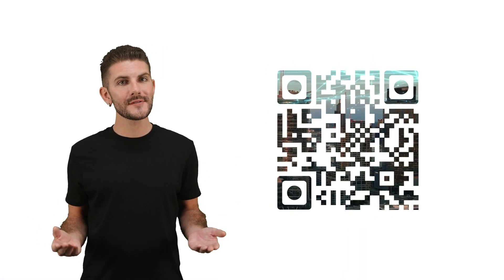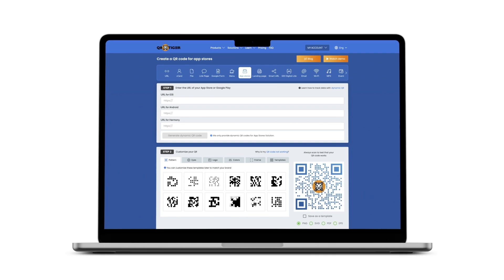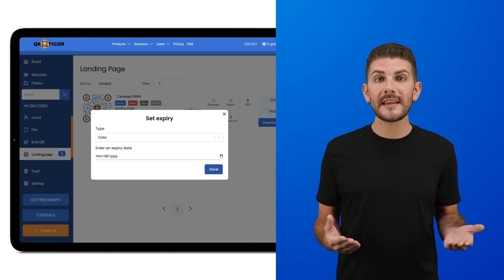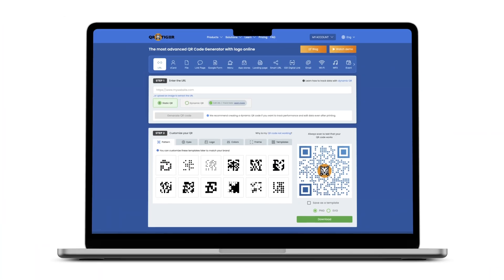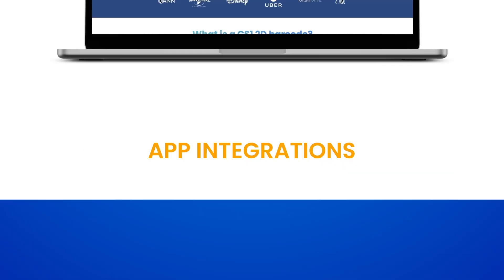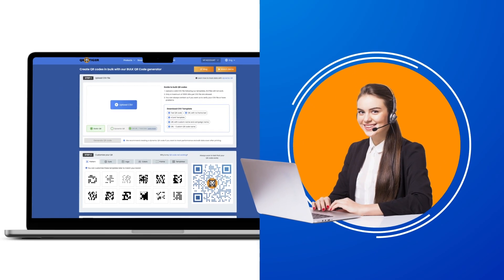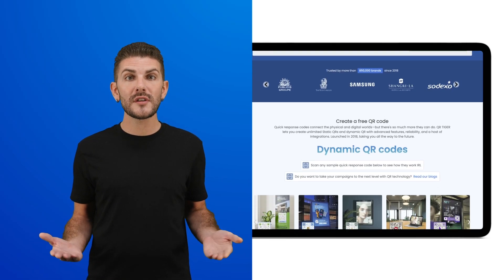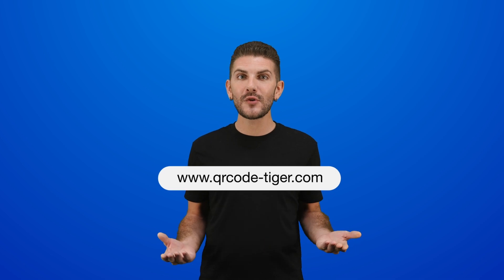The Best QR Code Generator for Your Business this 2026 | Make Dynamic QR Codes Work for You!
Smart businesses know that QR codes are the way forward.

But why settle for average when you can have the best QR code generator?

QR TIGER is your ultimate partner for creating custom, dynamic, and feature-rich QR codes that drive real results.

From intuitive design and powerful features to GDPR-compliant security and seamless app integrations, we’ve got everything you need to elevate your marketing game.

and see why thousands of brands trust QR TIGER to power their marketing campaigns!

Watch now to learn how QR TIGER QR Code Generator can help you create smarter offline-to-online campaigns.

📖 READ “Best QR Code Generator for 2025: A Detailed Chart Comparison”

QR TIGER's QR code generator with logo integration is easy to create, scan, and track. It has been used by many major brands and startups since 2018.